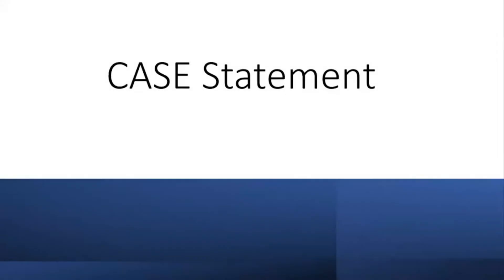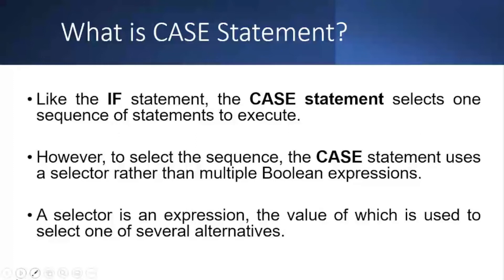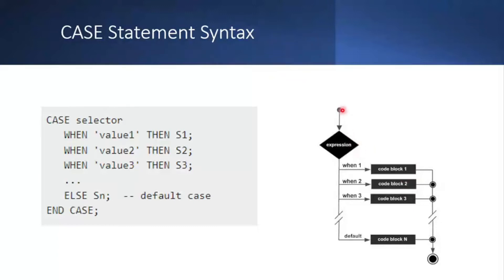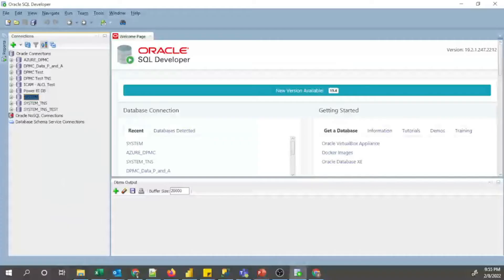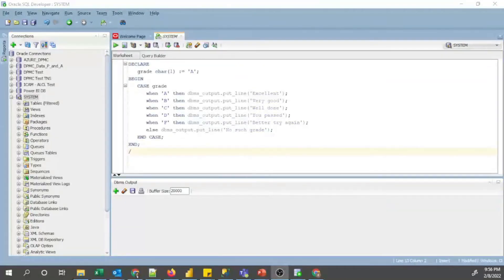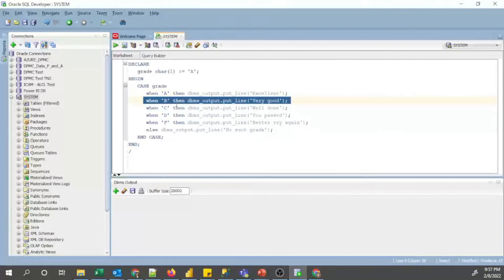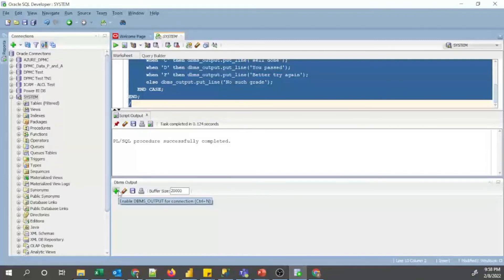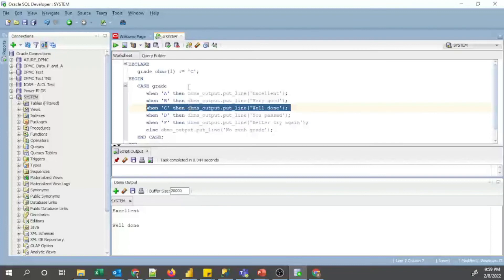How to write PL SQL Case Statement in Oracle 19c Database Server | PL/SQL Tutorial 9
In this video, I have explained how define the Case Statement using PL/SQL Programming.